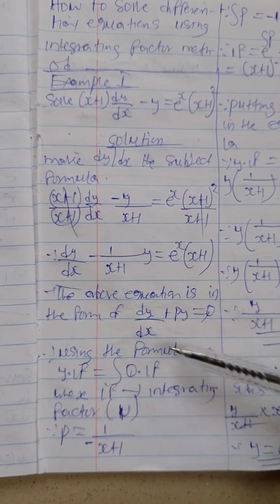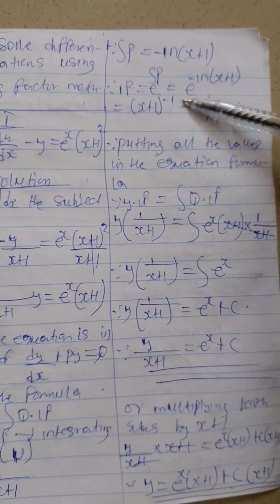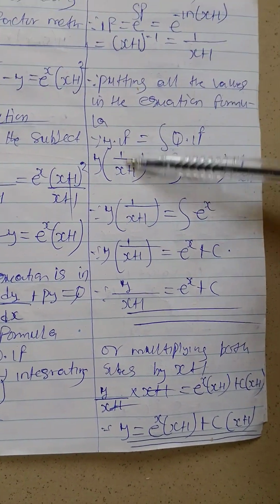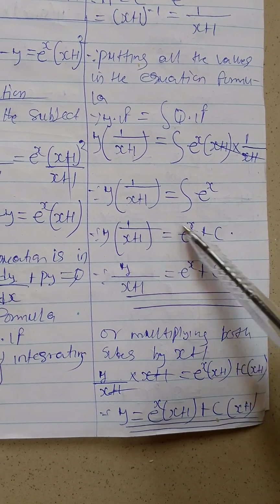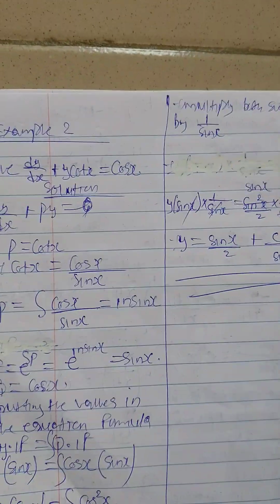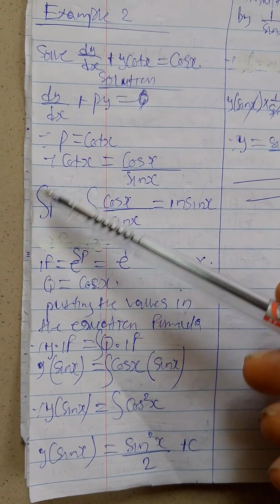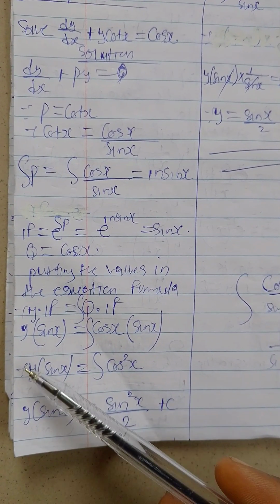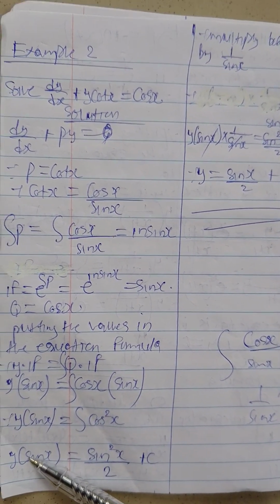Differential equations. How to solve differential equations using integrating factor method.